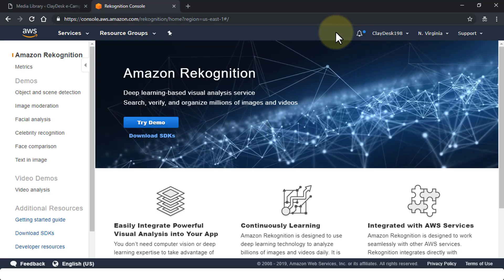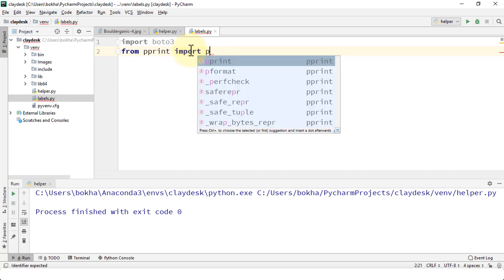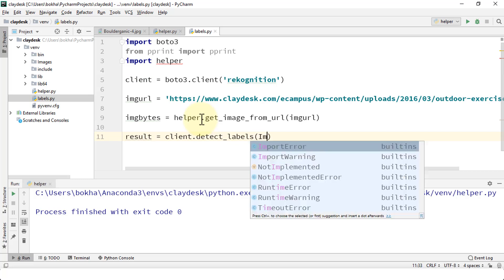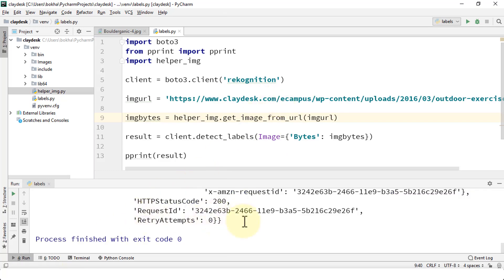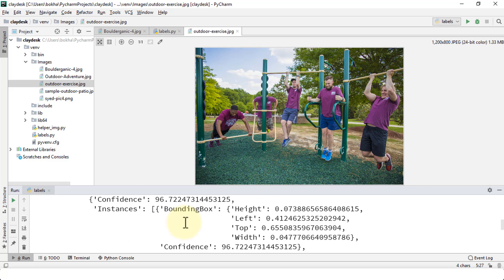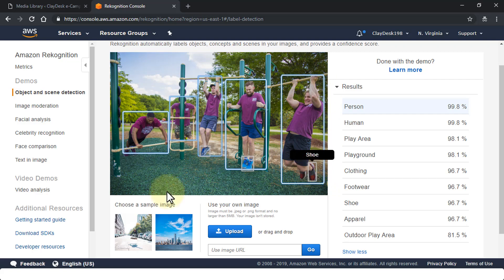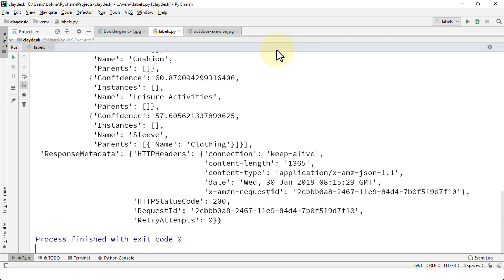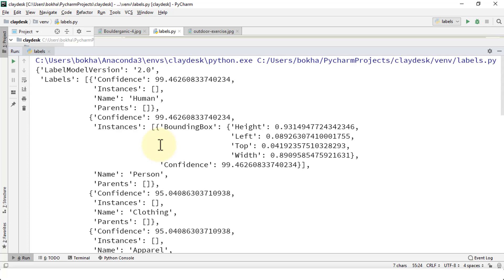How To Extract Labels From Faces and Objects Using Python: Amazon Rekognition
In this lecture, you will learn How To Extract Labels From Faces and Objects Using Python: AWS Amazon Rekognition & Amazon Developer with Alexa & AWS
We will use Pycharm and create Python code to achieve the desired goal.

In the world of Artificial Intelligence and Machine Learning with Cloud Computing and Big Data - Learn AWS Rekognition: Machine Learning Using Python Masterclass step-by-step, complete hands-on - Bringing you the latest technologies with up-to-date knowledge.

Are you new to AWS Rekognition and machine learning? Are you looking to enhance you skills within the AWS ecosystem or perhaps pursue AWS cetifications? Look no further - learn the Use Python programming to extract text and labels from images using PyCharm, Boto3, and AWS Rekognition Machine Learning.

Gain Solid understanding and application of AWS Rekognition machine learning along with full Python programming introduction and advanced hands-on instruction.

Course Description

Welcome to AWS Rekognition: Machine Learning Using Python Masterclass - A one of its kind course!

It is not only a comprehensive course, you are will not find a course similar to this. The flipped classroom model with hand-on learning will help you experience direct  into the course as your begin your learning journey.

Note: AWS Machine learning is not free. Please note that you may incur additional costs from AWS.

In this course, you'll learn and practice:

Successfully use Python to extract labels from images

Extract text from images using Python

Fundamentals of AWS Machine Learning

Gain solid understanding of AWS Rekognition

Python intro and advanced programming - all in one

PyCharm installation and configuration

Using Boto3: Coding in Python to detect objects, faces, and text from images, and much more.

In this course with over 18+ hours of hands-on instruction, you will also get complete resources, and code where applicable with this course! We've built this course with our Team ClayDesk of industry recognized developers and consultants to bring you the best of everything!

So, if you would like to:

- prepare for the AWS certification exam, this course is for you

- gain marketable skills as an IT expert and professional, this course is for you

- This course is not designed for intermediate or advanced level students

...this AWS Rekognition: Machine Learning Using Python Masterclass is exactly what you need, and more. (You’ll even get a certification of completion)

What out students say...

See what our students say “It is such a comprehensive course that I don’t need to take any other course but this one to learn all of Python intro and advanced concepts and then use Python code to work with AWS Rekognition - Absolutely worth it” - Vikram Sharma

“This is such an awesome course. I loved every bit of it – Wonderful learning experience!”  Nancy Morgan.

Join thousands of other students and share valuable experience

As a senior Project Manager & Web developer, managing and deploying enterprise level IT projects, along with a Microsoft Certified Systems Engineer & Trainer, my experience with AWS Rekognition, Python using PyCharm has been phenomenally great! I am excited to share my knowledge and transfer skills to my students.

Syed & Team ClayDesk